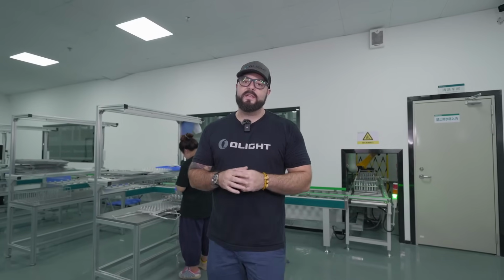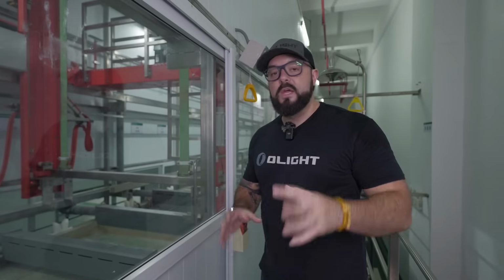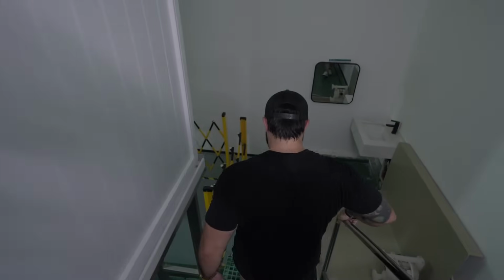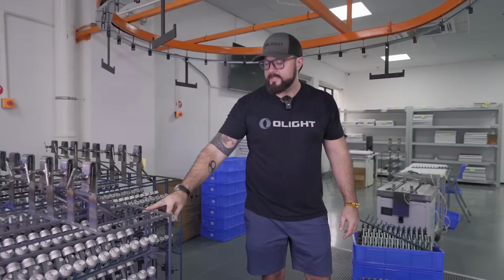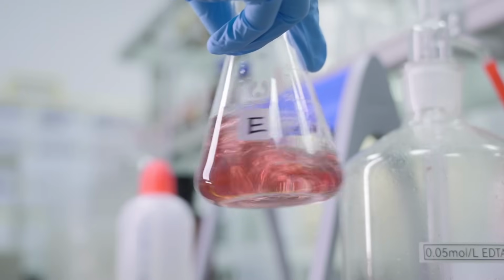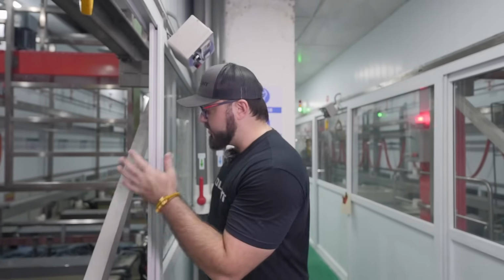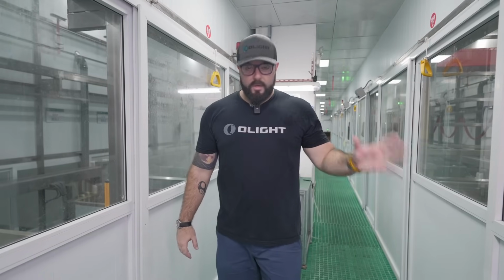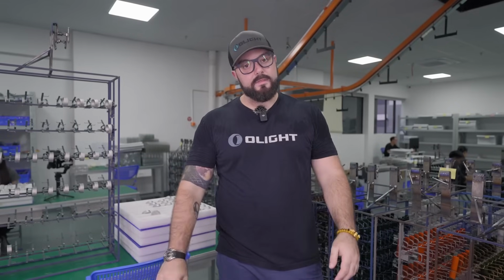How does Aluminum change colors? - Olight Anodizing Factory TOUR!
Olight fans love collecting our products in different colors, but how is the color changed?

In this video, we tour the Olight Anodizing Factory to learn how this process works!

It was fascinating being here and it is an absolutely beautiful facility, enjoy learning more about Olight!